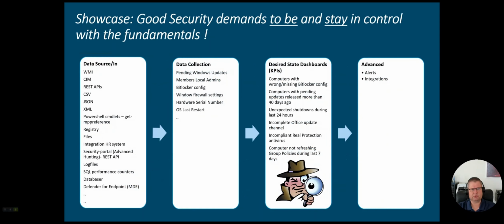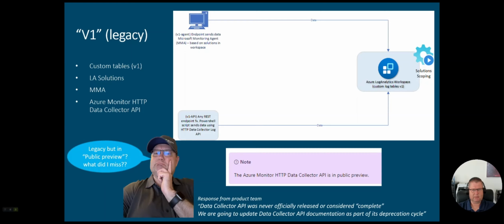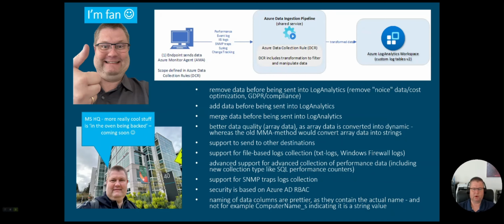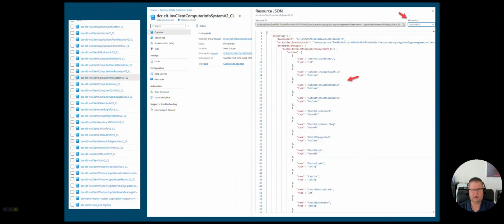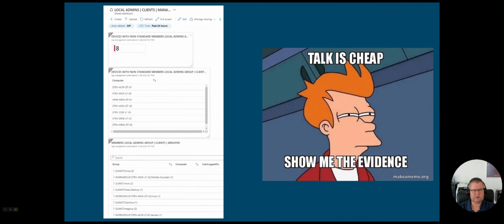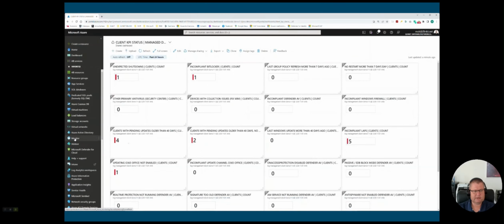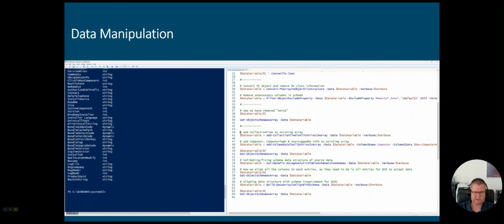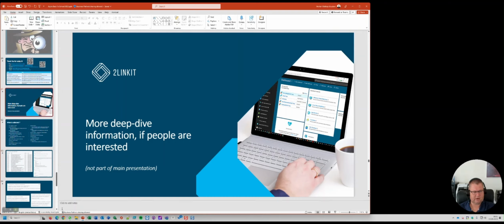Gaining Client Insight using Azure Log Capabilities and free community solution